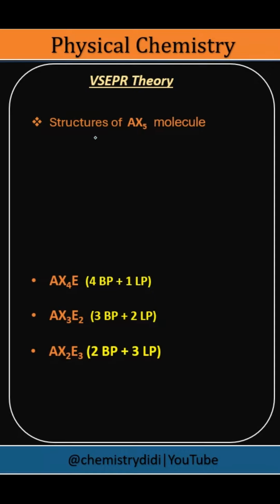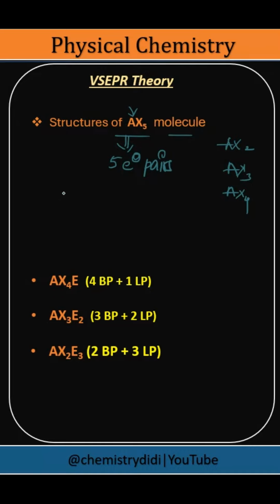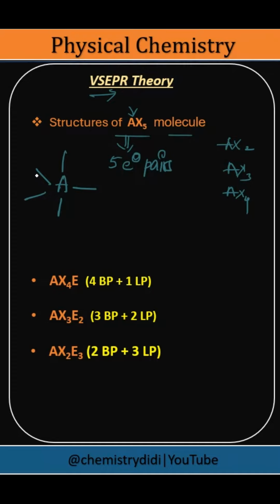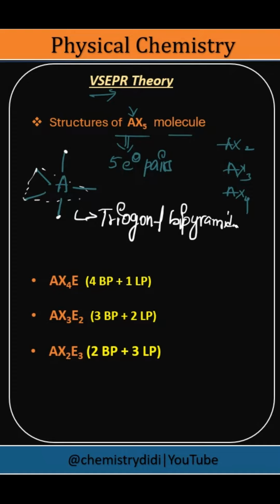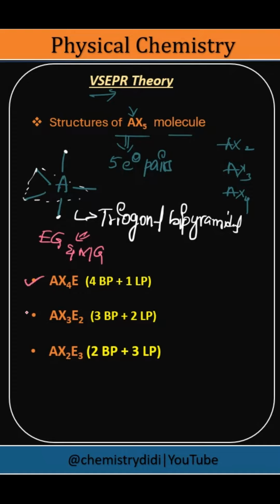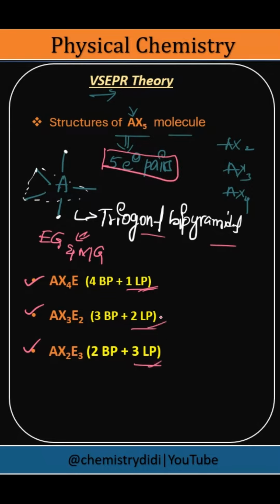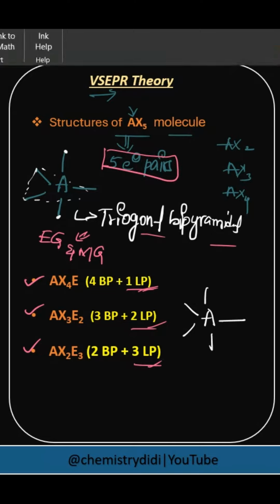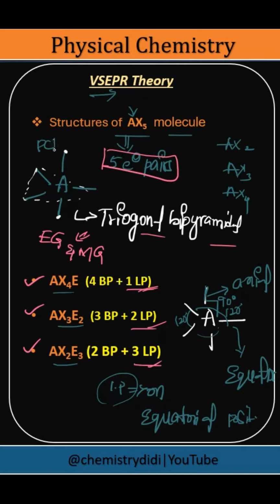VSEPR theory structures of molecules